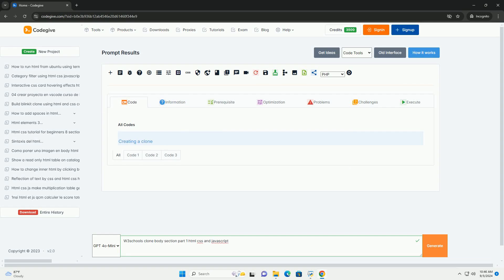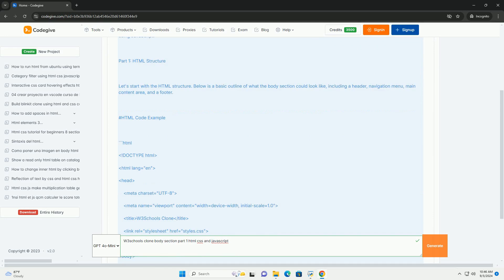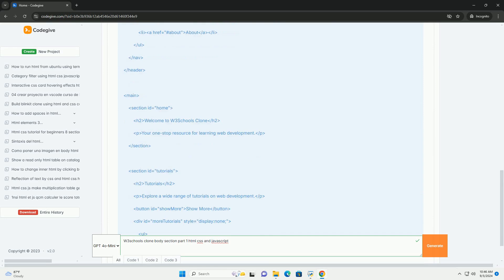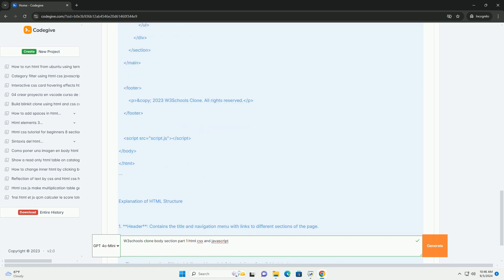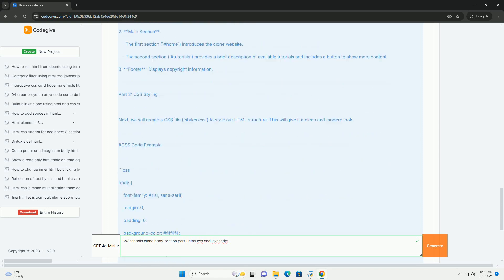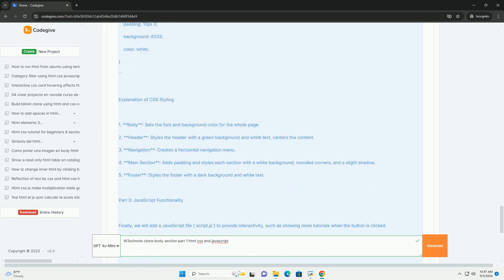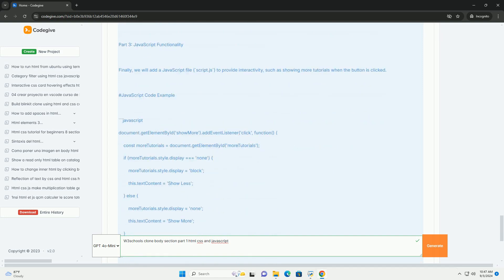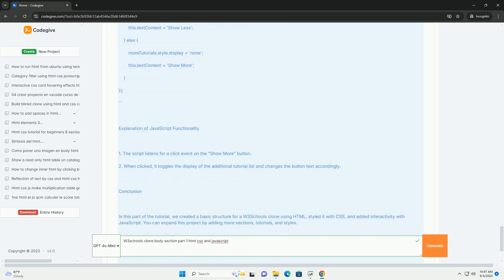W3schools clone body section part 1 html css and javascript